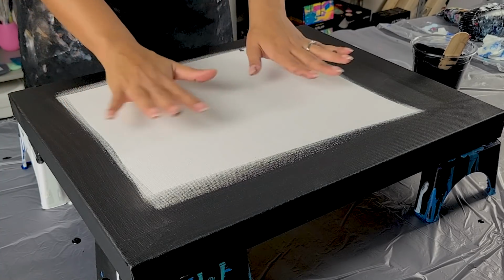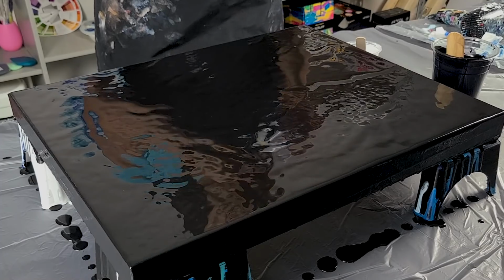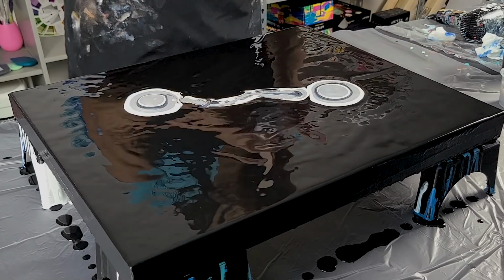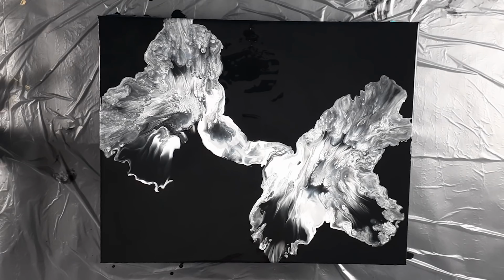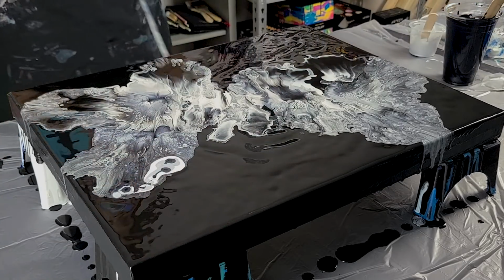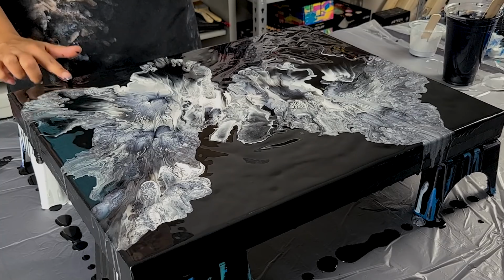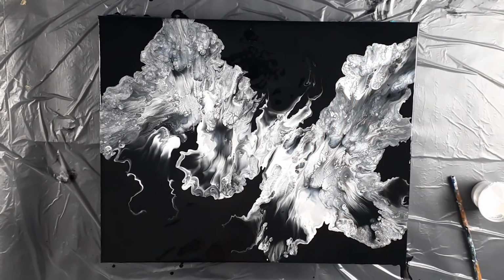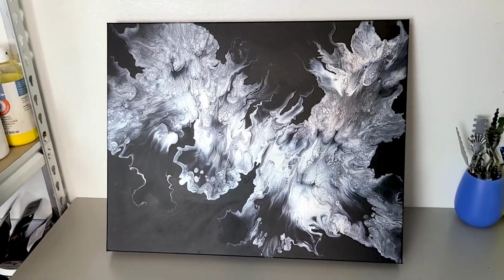Black, White, and Silver "Simplicity" Blow Out ~ Acrylic Fluid Painting ~ Acrylic Pouring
Keeping it simple with a black, white, and silver dutch pour tonight! Sometimes it is great to just let the paint create for its self! Taking color out of the painting gives such a different feel and allows you to enjoy the actual beauty of the design!

Canvas is 16x20in

Time Stamps:
0:00 intro
1:18 Spreading the black paint base
3:39 puddle pouring the colors
6:24 The blow out (dutch pour technique)
8:00 Achieving composition in art
13:04 wet result of acrylic pour painting
13:27 dried result of fluid art painting
14:08 happy painting